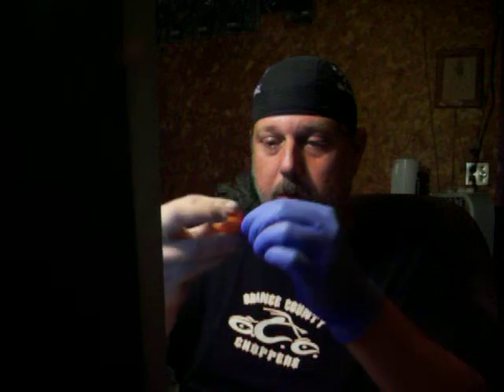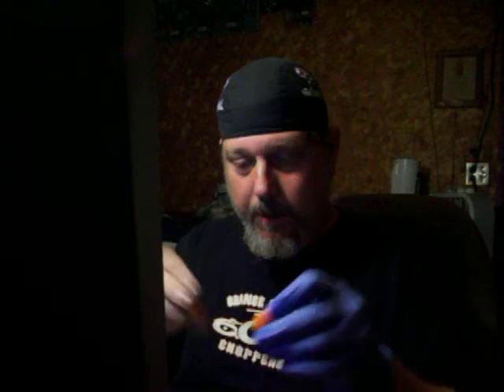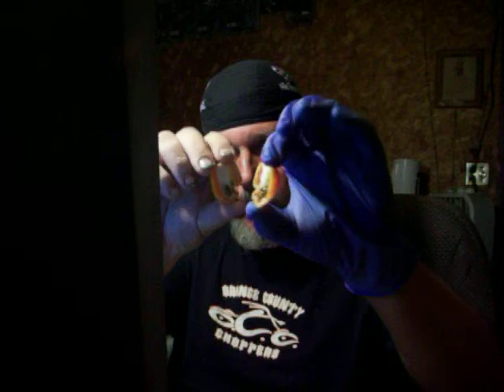Slade's reviews Orange Habanero from my garden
This is a Orange Habanero from my garden

Please see the links below for my friends pepper reviews.

For the hp22b "Carolina Reaper" seeds visit

Do you have peppers or hot sauces you want me to review?

Please
Cmment

Here are a few friends that are better than i am at this so check them out.